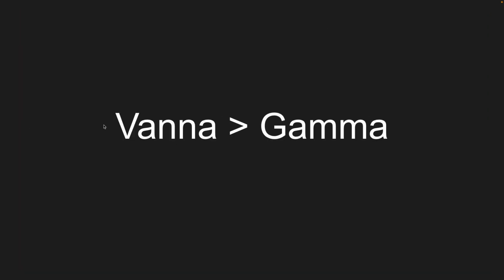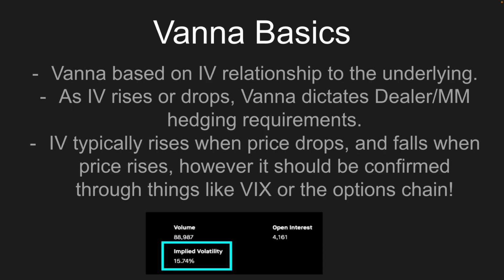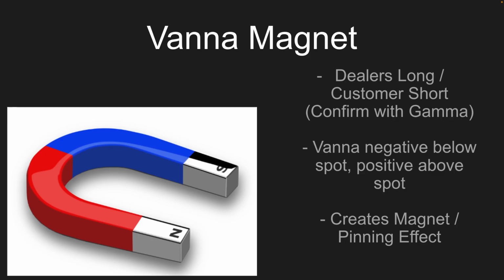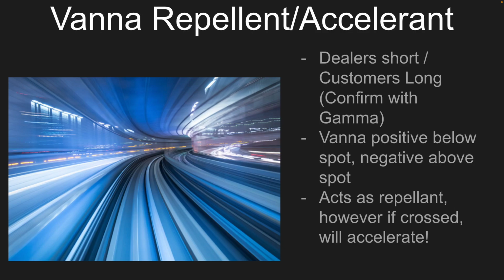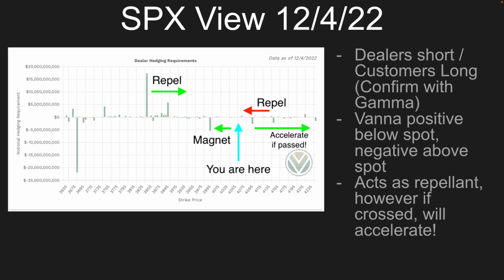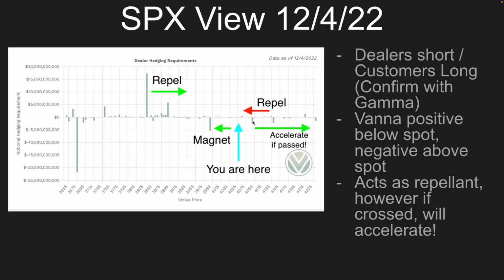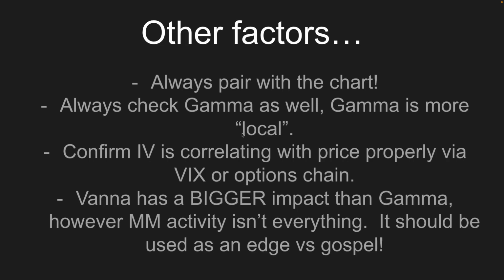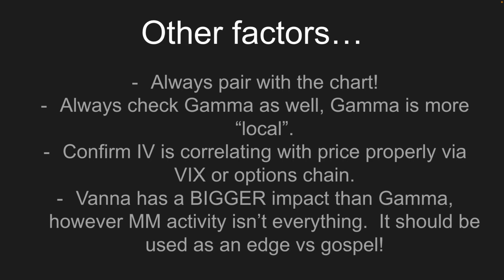The Vanna Edge!